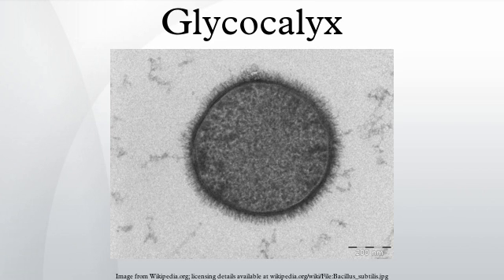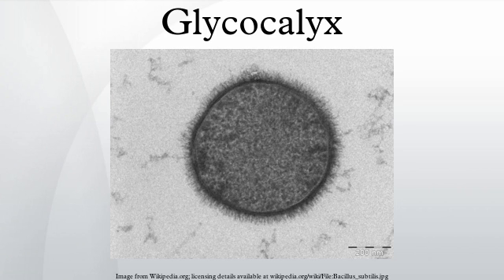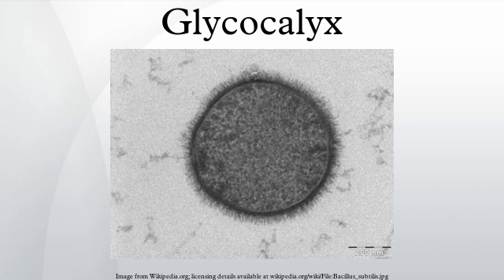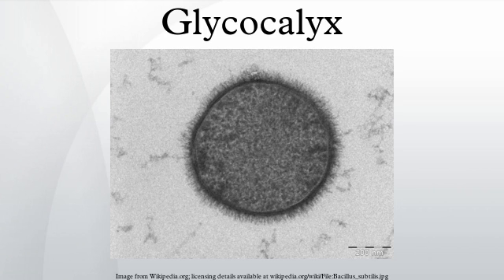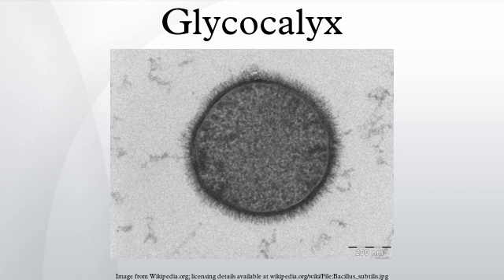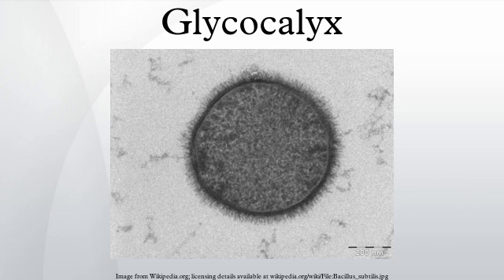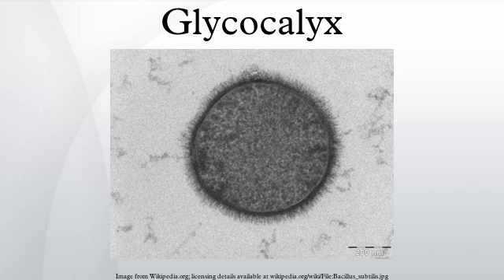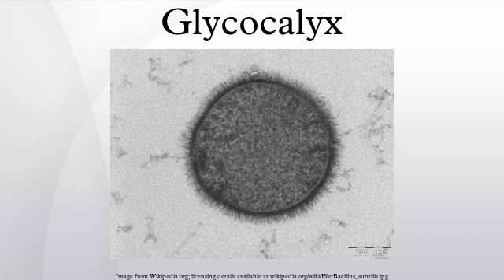Glycocalyx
The glycocalyx is a glycoprotein-polysaccharide covering that surrounds the cell membranes of some bacteria, epithelia and other cells.
Most animal epithelial cells have a fuzz-like coat on the external surface of their plasma membranes. This coating consists of several carbohydrate moieties of membrane glycolipids and glycoproteins, which serve as backbone molecules for support. Generally, the carbohydrate portion of the glycolipids found on the surface of plasma membranes helps these molecules contribute to cell-cell recognition, communication, and intercellular adhesion.